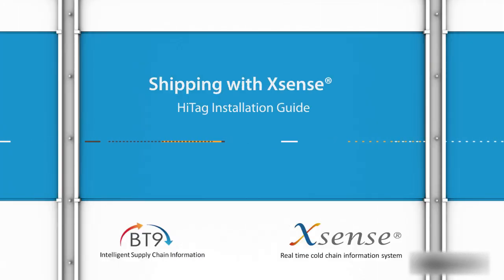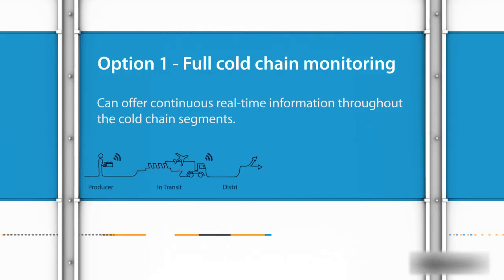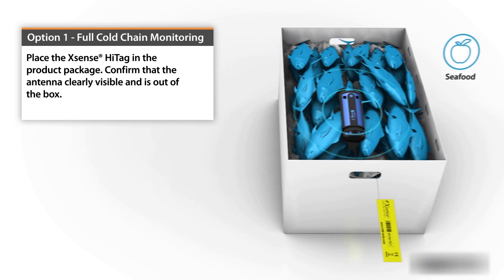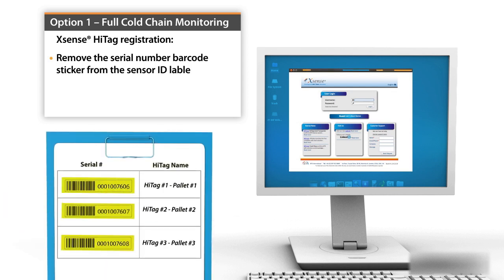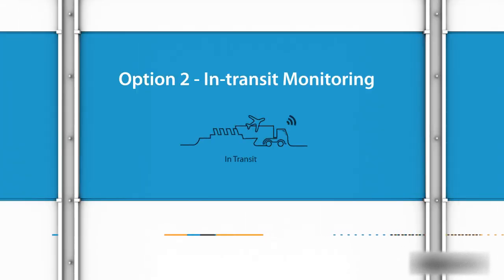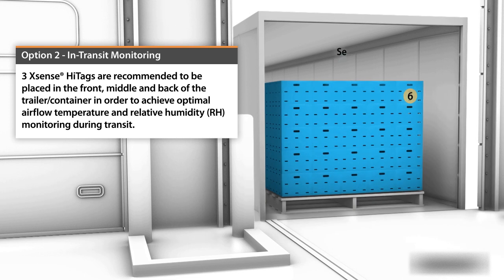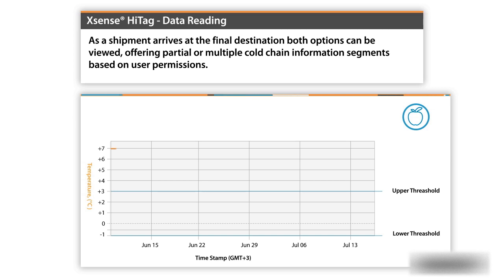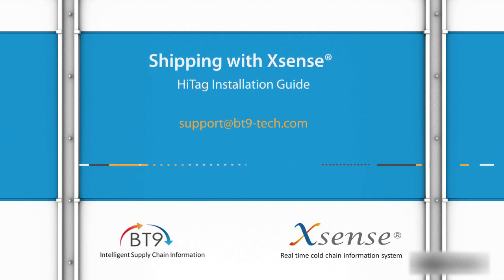Xsense HiTag2 installation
How to install Xsense HiTag temperature data logger to make the system work properly? Find out in this video guide